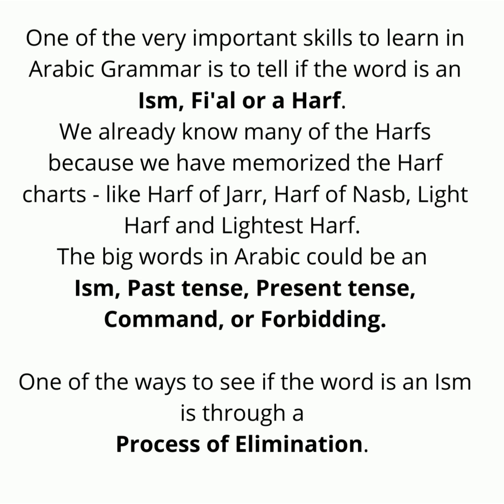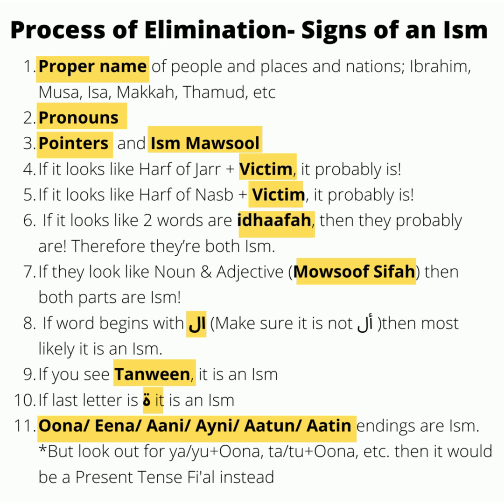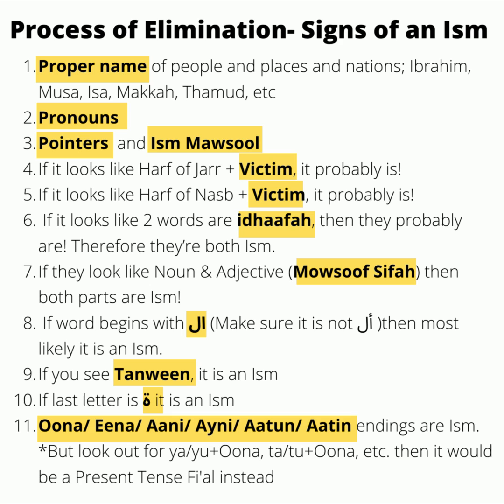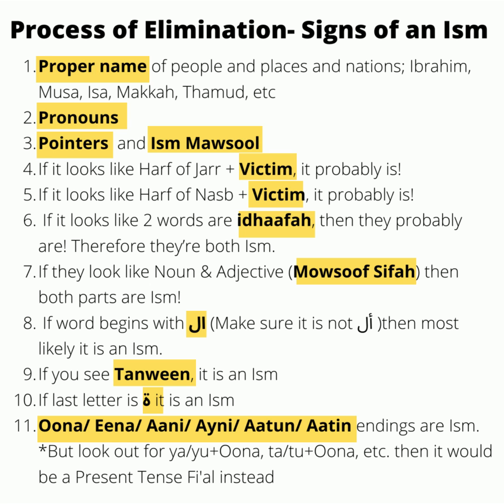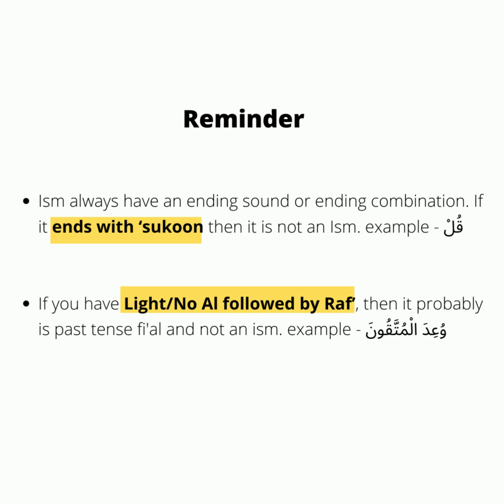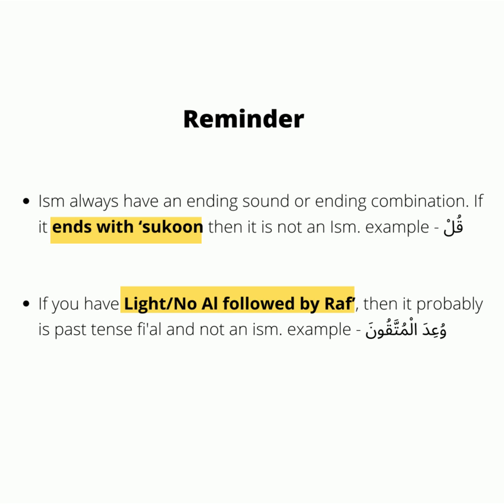34. Is this an Ism? - Process of Elimination